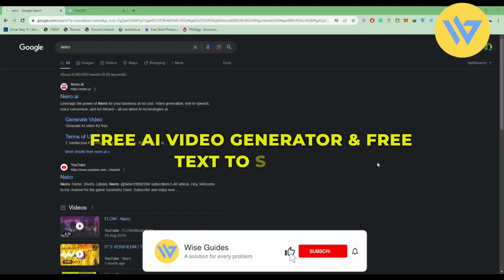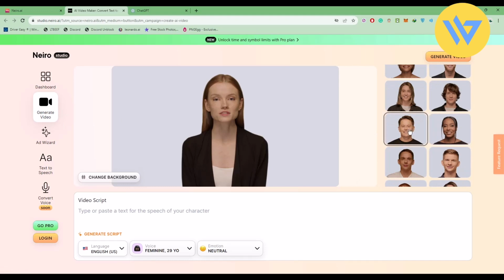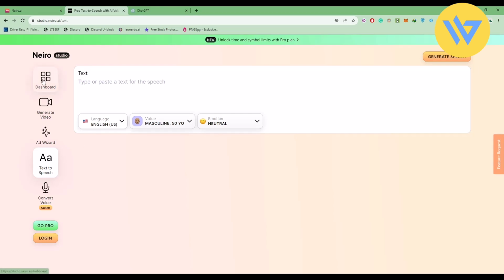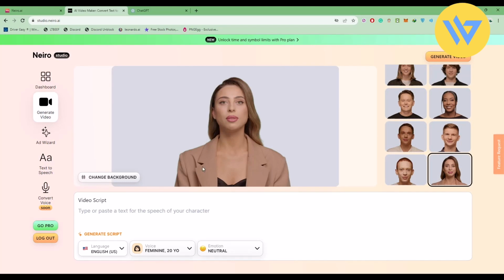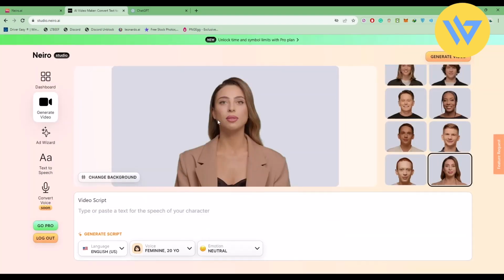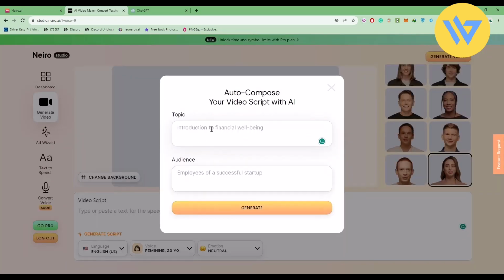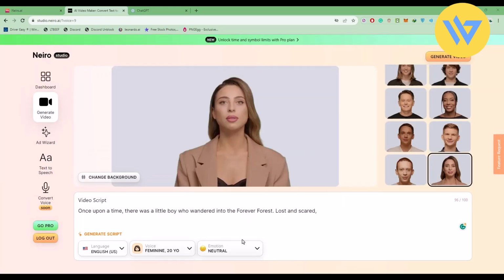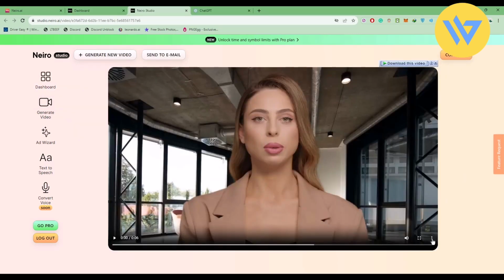Text to Speech | Ai Generator | For Free | 2024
Text to Speech | Ai Generator | For Free